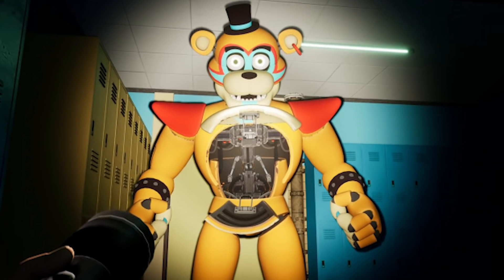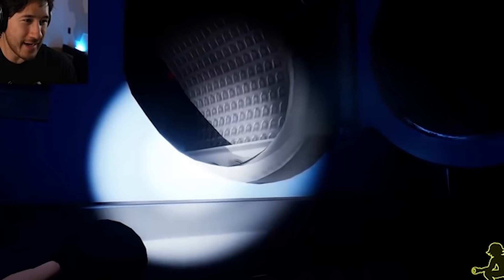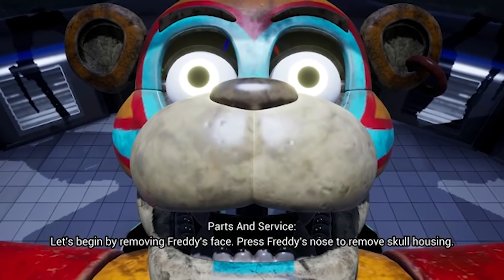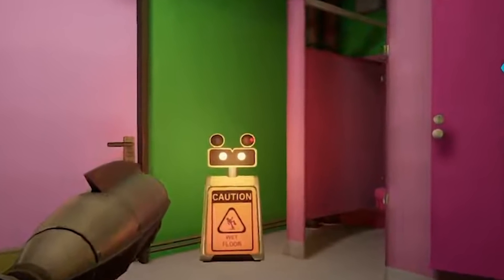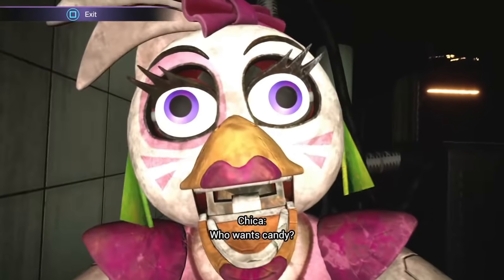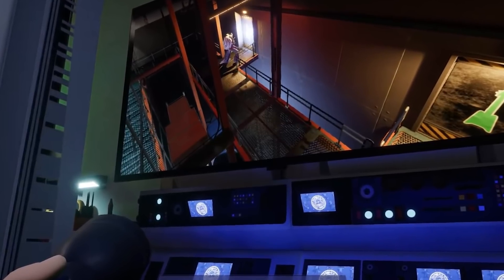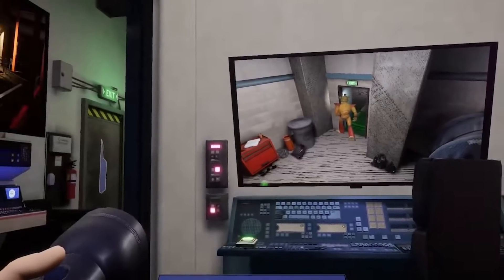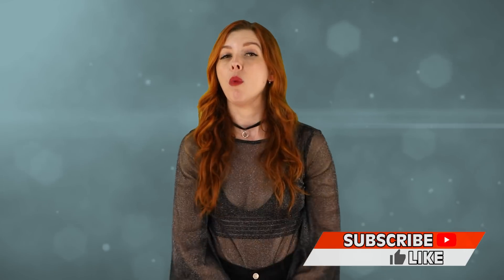Top 10 Scary FNAF Security Breach Moments - Part 3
Having played more of FNAF Security Breach now, I've compiled a list of the moments that made me fear for my life or the life of my pants the most. So warning: Spoilers Ahead. We aren't talking the endings of the games so don't worry, but we are talking about various moments and paths you may not have had the ability to see yourself yet. Or see your favorite youtuber encounter in their playthrough. So with the spoiler warning out of the way, let's do the Top 10 Scary FNAF Security Breach Moments - Part 3 right here on Top 10 Gaming!